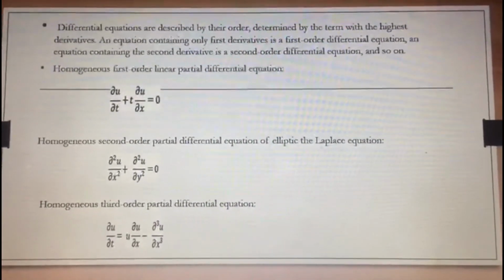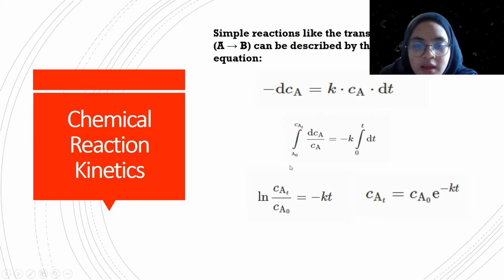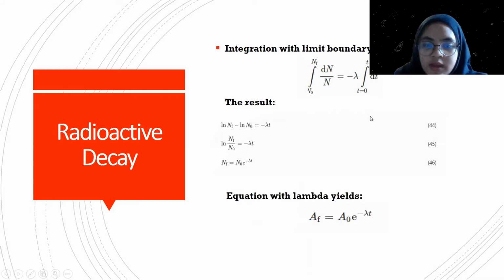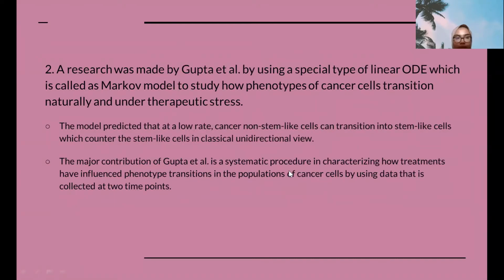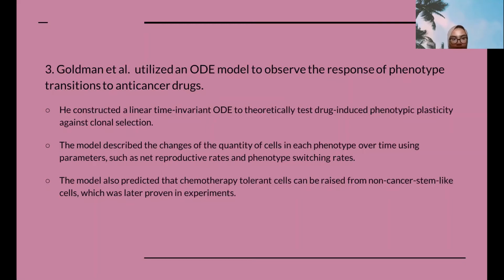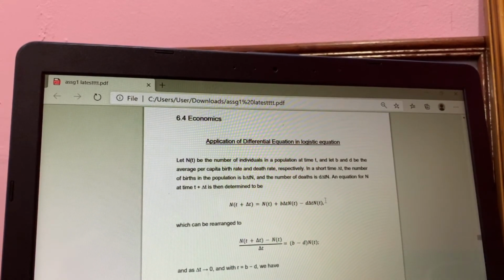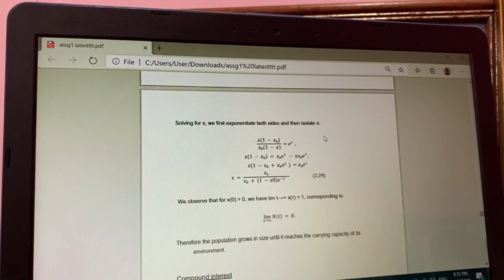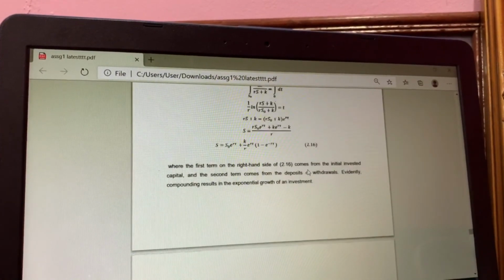Assignment 1 : Application of Differential Equation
ENGINEERING MATHEMATICS II (ECC3012-1)
Group Members:
- Nur Alya Irdina (200717)
- Sharifah Nurin Zahirah (200501)
- Nur Sabrina (203138)
- Nurul Qistina (202750)
- Nur Shahirah Atifah (202468)